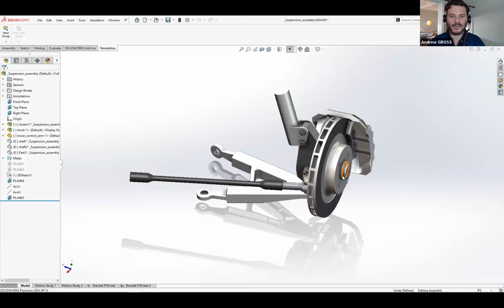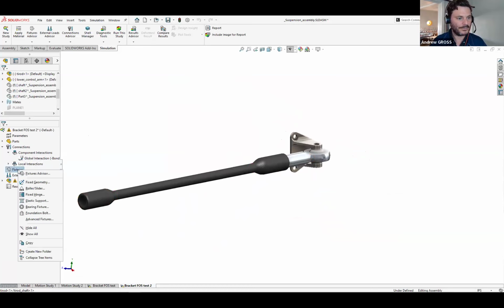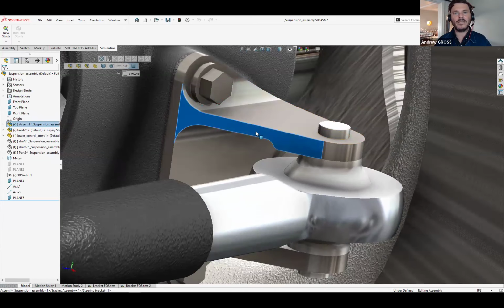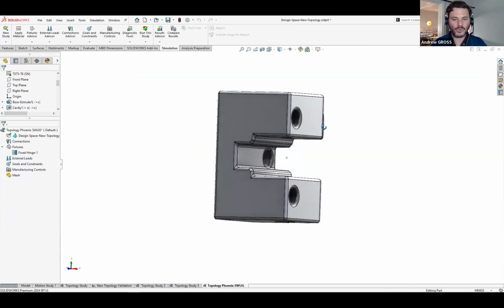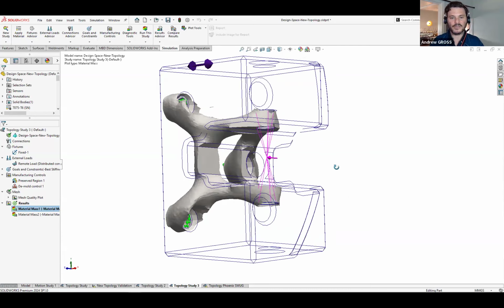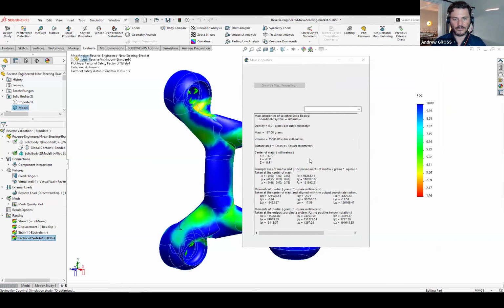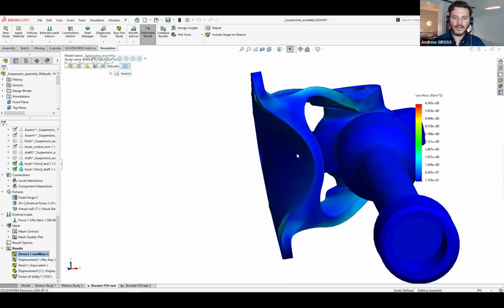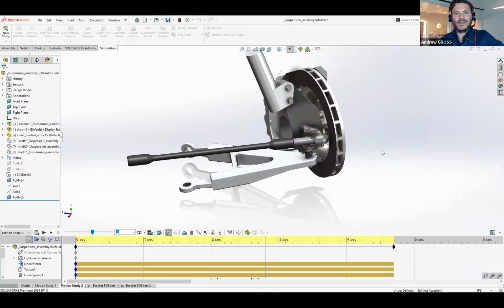SolidWorks Topology Optimization - SWUG March 2024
SolidWorks Motion Studies
- Finite Element Analysis (FEA)
- Amplifying Deformation to Better Understand Results

Generative Design
- Topology Optimization Study through SW Simulation Pro or SW Premium
- Determine Optimal Shape & Size of Part for Force Energy Transfer
- Define Boundaries, Forces, Preserved Regions, & Min/Max Thickness
- Ensure Geometry is Machinable for Manufacturing Constraints
- Calculate Smoothed Mesh to Create a Solid
- Identify Min/Max Factor of Safety